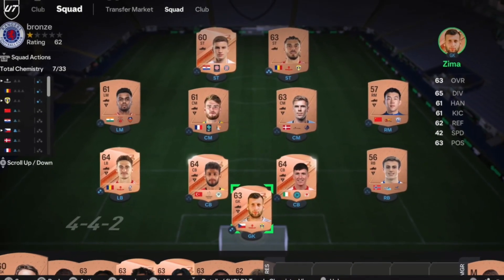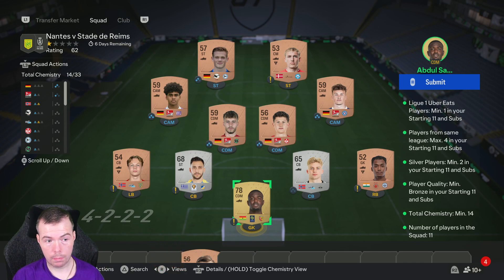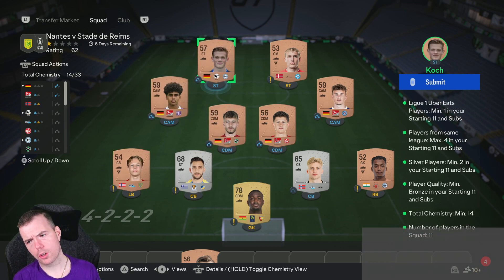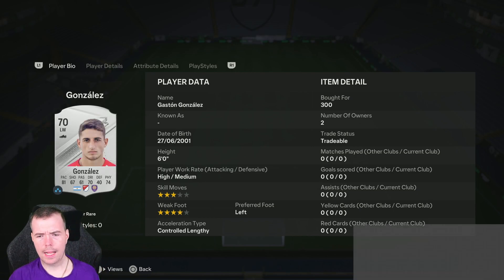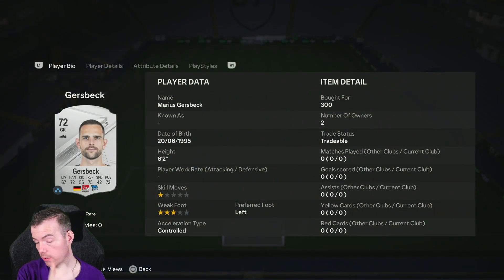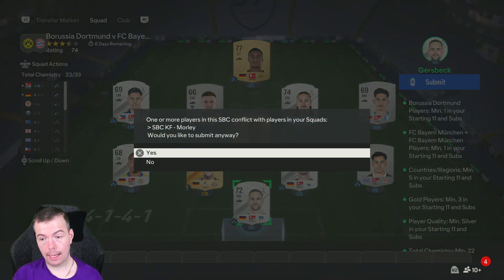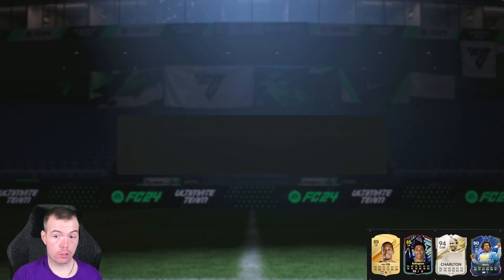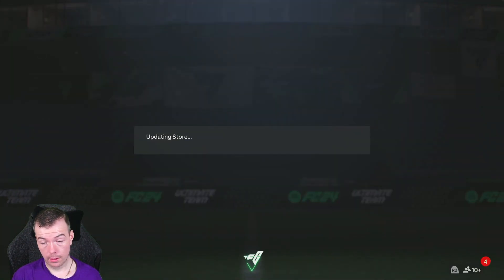Marquee Matchups SBC Completed | 2/11-9/11 | Tips & Cheap Method - EAFC 24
yo guys welcome to another Marquee matchup sbc video, this is week 7 SBC, hope it helps and hope you help out the channel